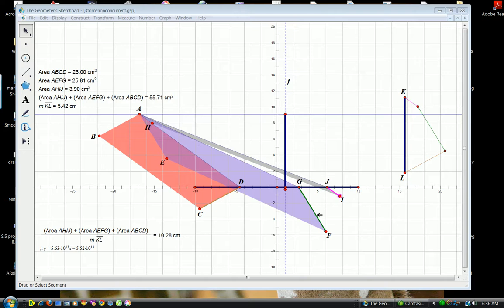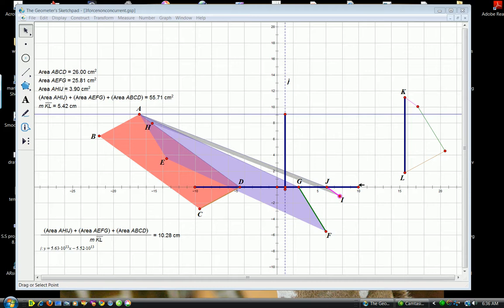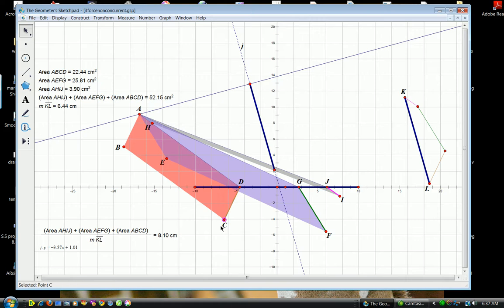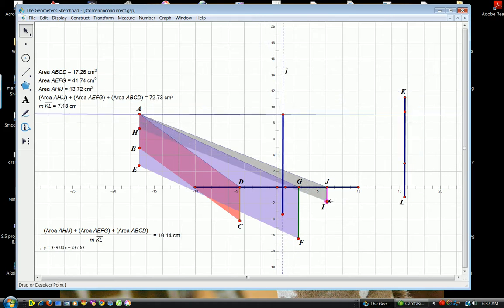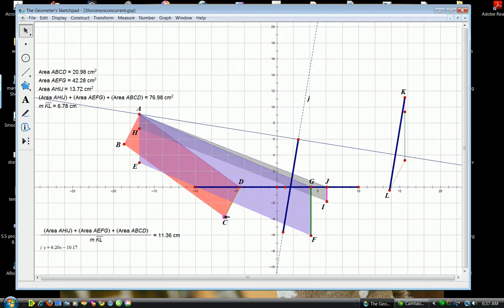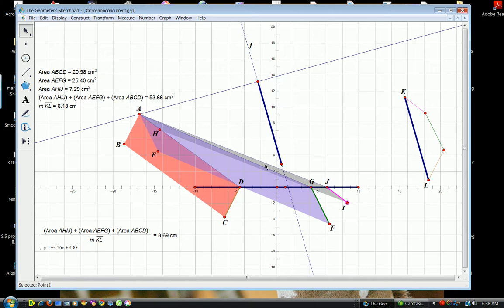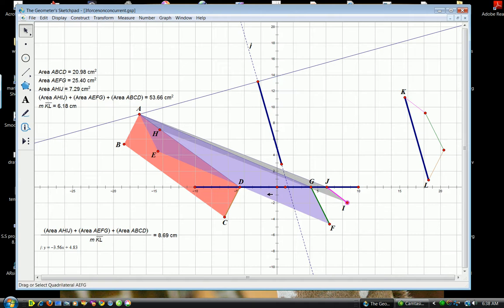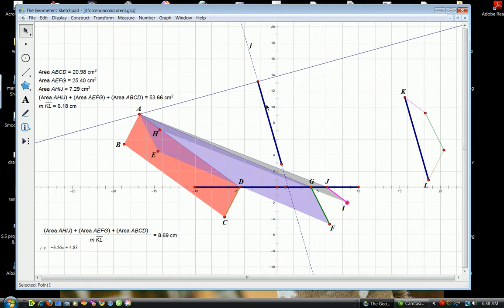Adding non-concurrent forces - the graphical math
A demonstration of adding non-concurrent forces done on sketchpad geometer